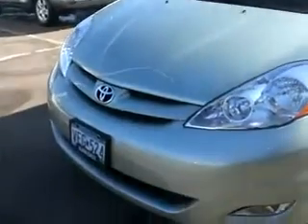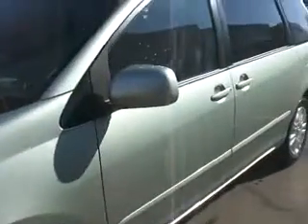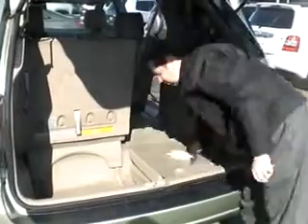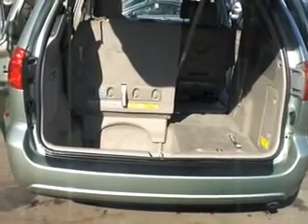2007 Sienna XLE by Matt Gilbert for Rick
2007 Sienna XLE by Matt Gilbert for Rick
Rudy Luther Toyota